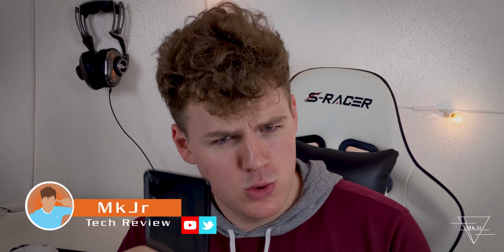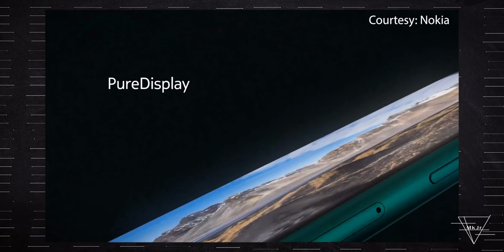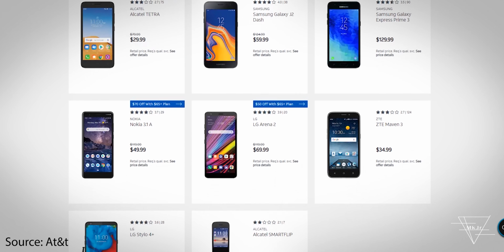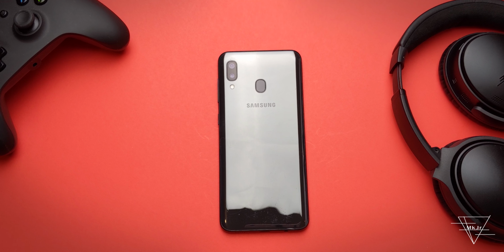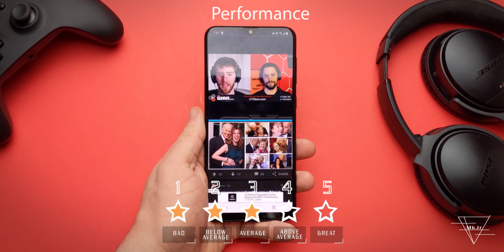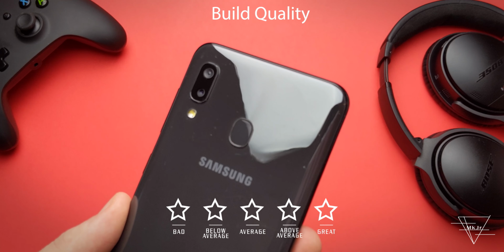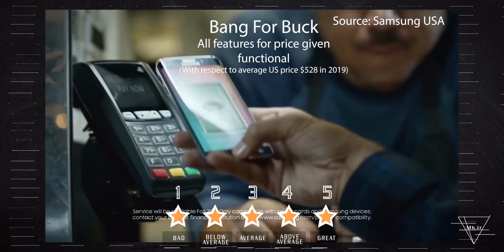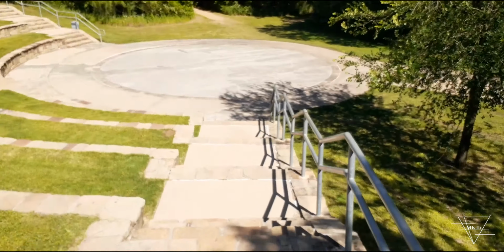Samsung A20 Review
Hey there guys, this is the Samsung A20 one of the cheapest andriod phones on the market. Featuring an AMOLED display and a wide angle camera. I use 5 star ratings throughout the video to get a more accurate, or, well at least more well reasoned opinion on how I think this device performs.

Or at least claimed to be, for those without specific description request track name is provided.
Happy Trails
Djuice descrip info
TRACK: Juice - "Lean"
[FREE NO COPYRIGHT] " Chilling | Trap Type Beat/Rap Instrumental
Enyer Gonzales